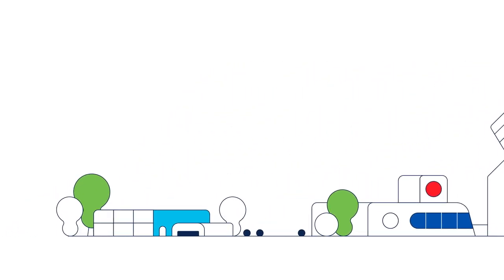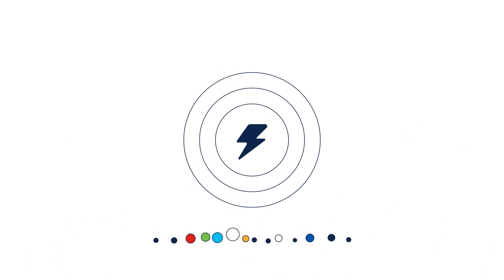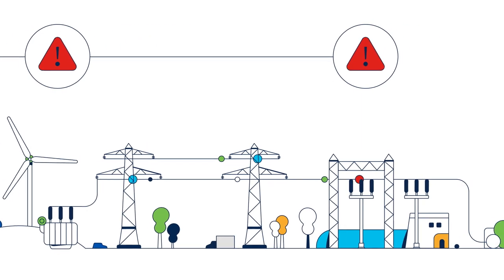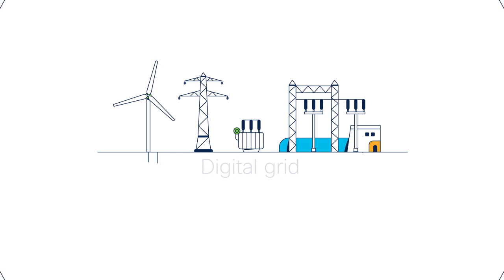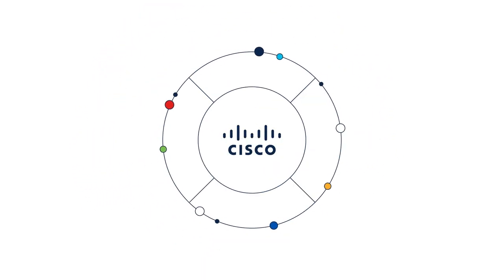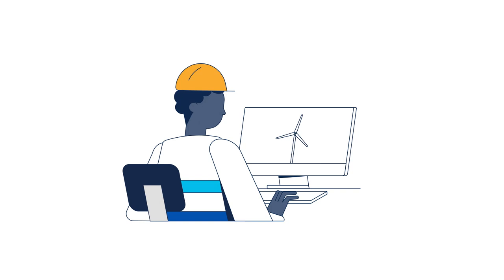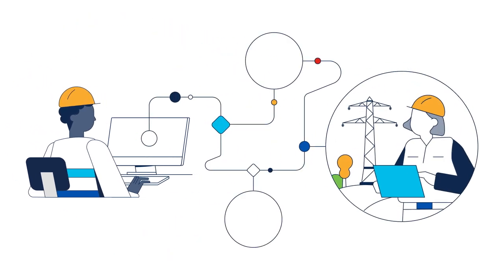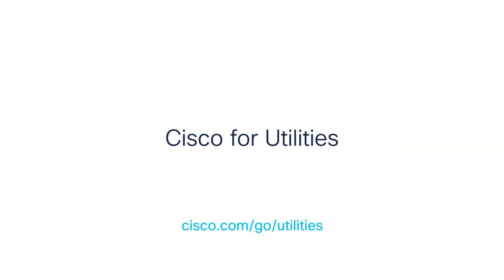Cisco Communication Network for Utilities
Cisco for Utilities provides a smart, safe and dependable communications network that unifies the entire grid, from generation to consumption.